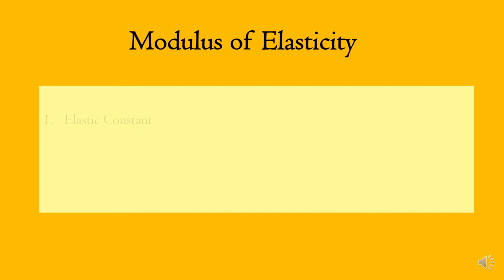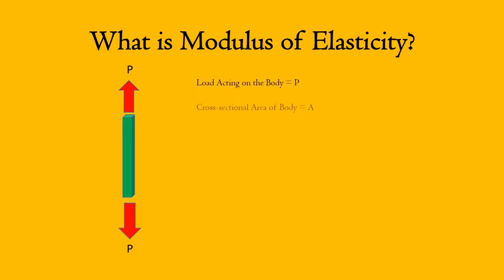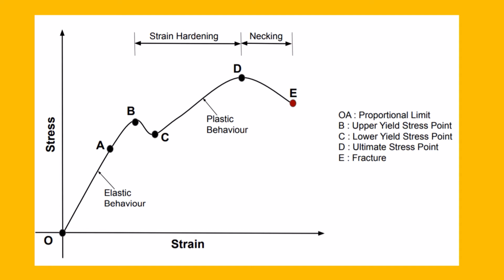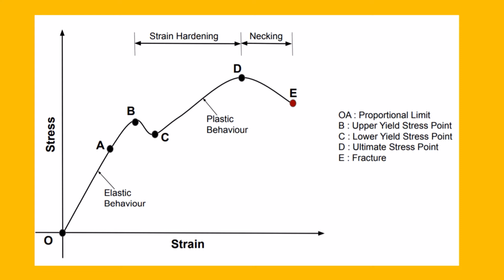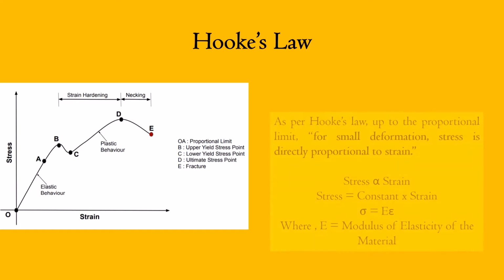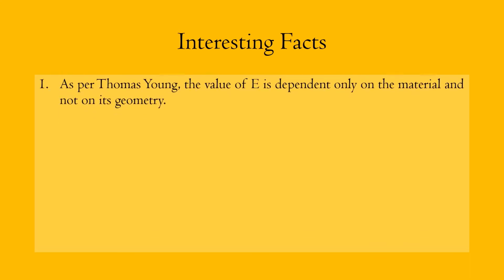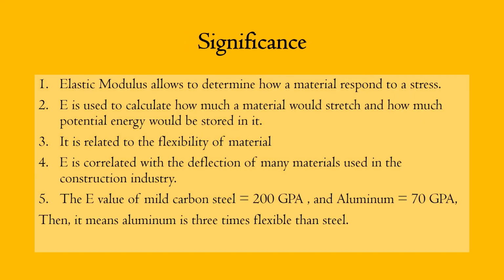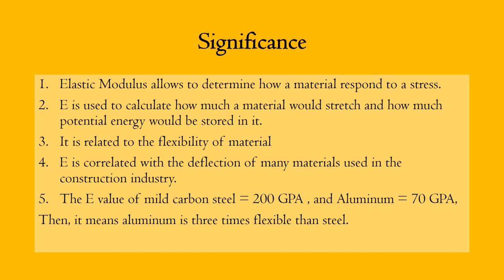Modulus of Elasticity-Strength of Materials